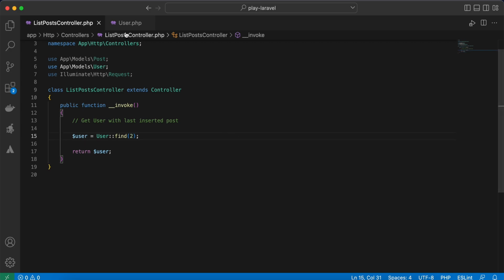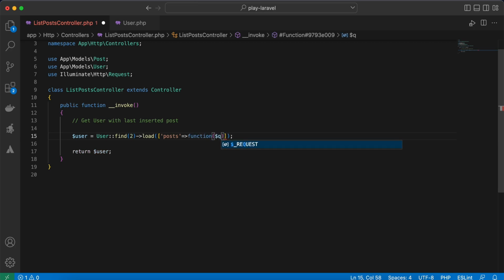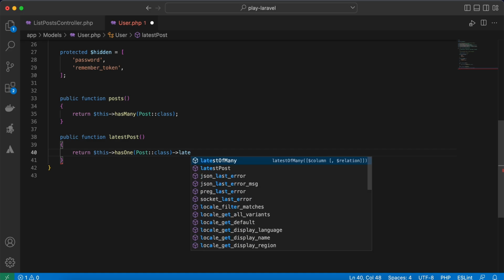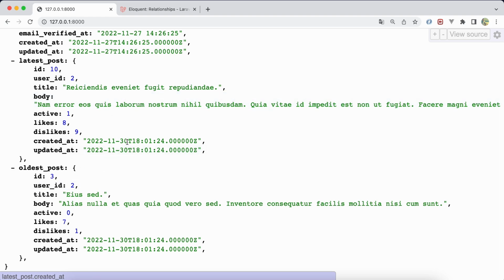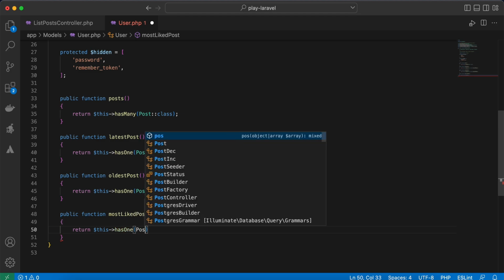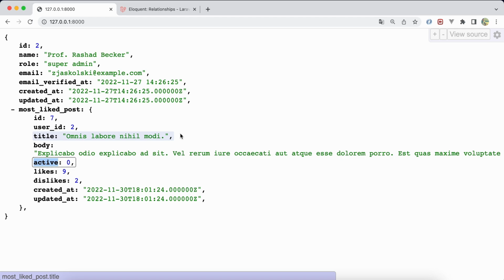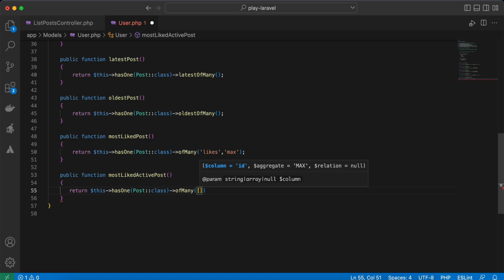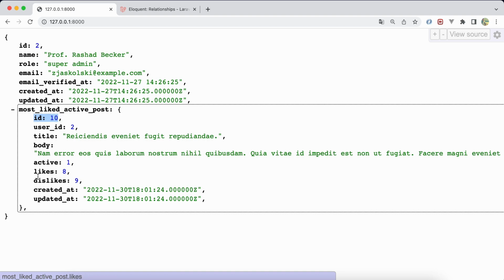Laravel Eloquent | This relationship will improve your code quality .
Learn Laravel one *of* many relationship .